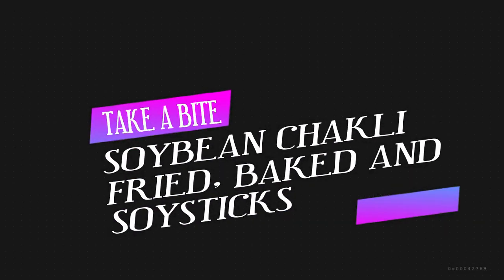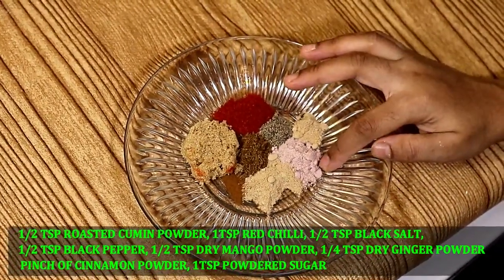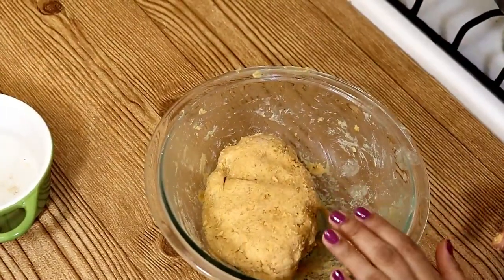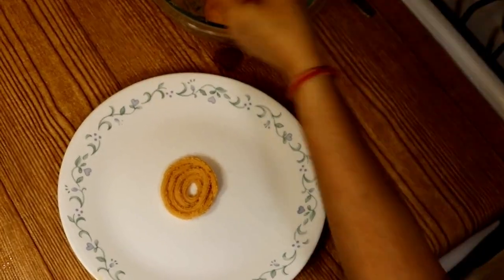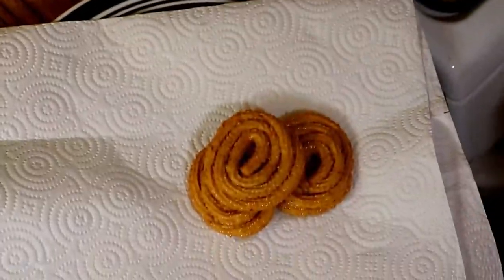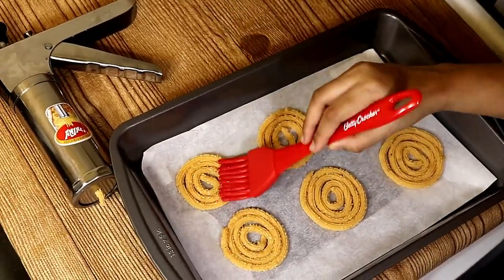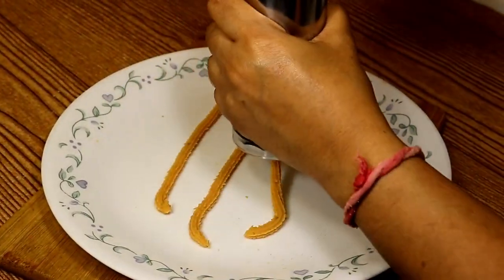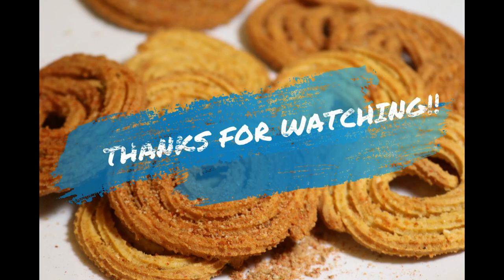Soybean Chakli (Fried/ baked and Soysticks) with Spice mix l DIwali Special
Hello everyone!!! Welcome to Take A Bite ...Today i will show you how to make Soybean chakli (fried, baked and soysticks) with it's yummy spice mix.
this is very nutritious chakli recipe as we are using soybean and udad daal flour they are high in protein. this chakli will be naturally gluten free
as all flour we are using are naturally gluten free... so that will be perfect crunchy snack for those who have gluten allergy and weight watchers too.
so let's see what all we need to make these chaklis...

Ingredients:
1 CUP SOYBEAN FLOUR
1/2 CUP UDAD DAAL FLOUR
1/2 CUP RICE FLOUR
3 TBSP OIL
WARM WATER
1/2 TSP CAROM SEEDS
1TSP SESAME SEEDS
BLACK SALT AND NORMAL SALT (AS PER TASTE),
1/2 TSP RED CHILLI POWDER
1/4 TSP BAKING SODA

Spice mix (masala)

1/2 TSP ROASTED CUMIN POWDER
1TSP RED CHILLI
1/2 TSP BLACK SALT
1/2 TSP BLACK PEPPER
1/2 TSP DRY MANGO POWDER
1/4 TSP DRY GINGER POWDER
PINCH OF CINNAMON POWDER
1TSP POWDERED SUGAR